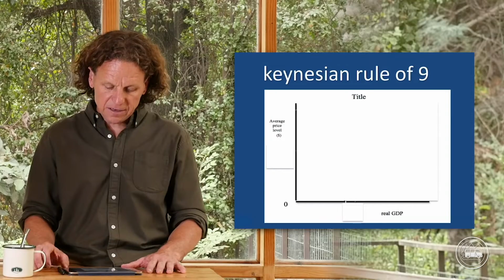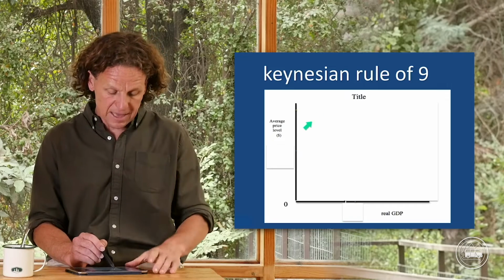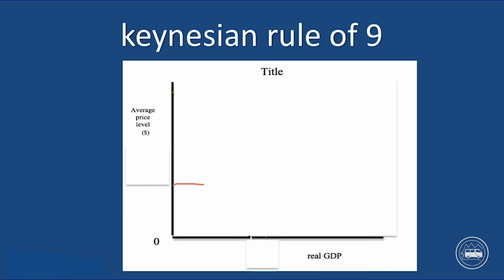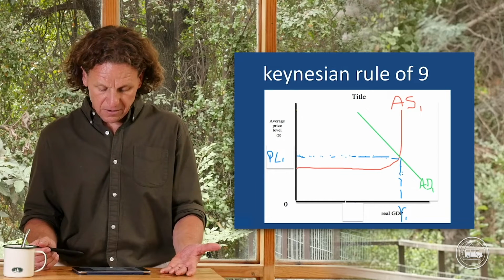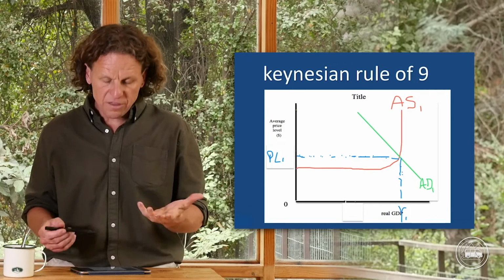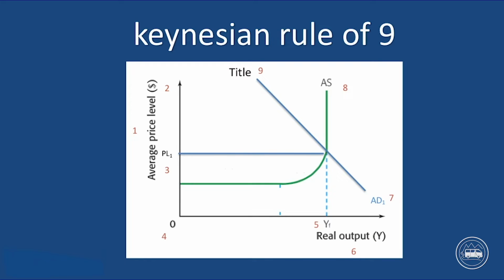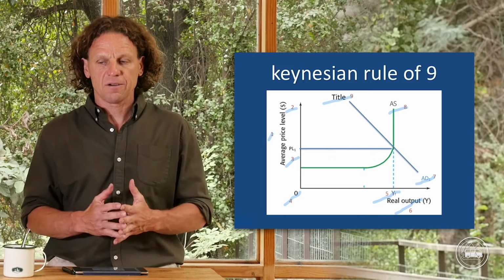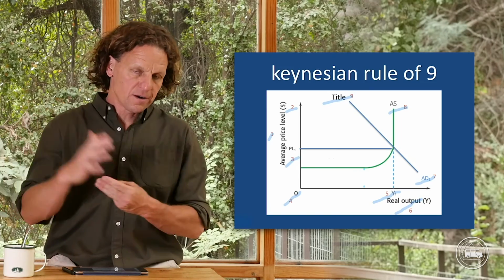What is The Keynesian Aggregate Demand & Aggregate Supply Diagram? | IB Macroeconomics | IB Economic